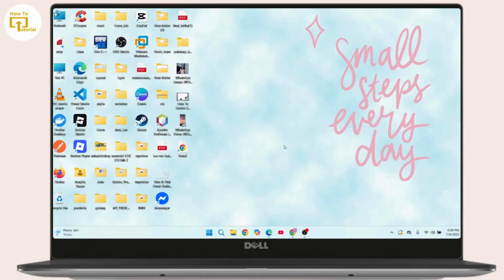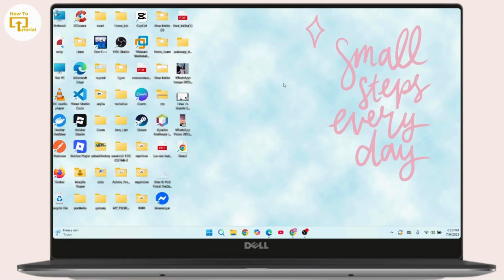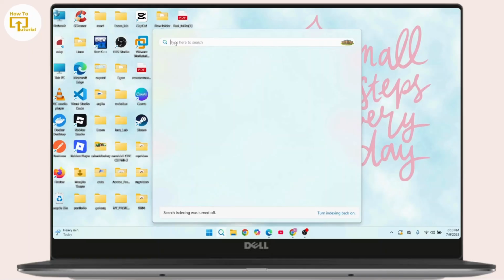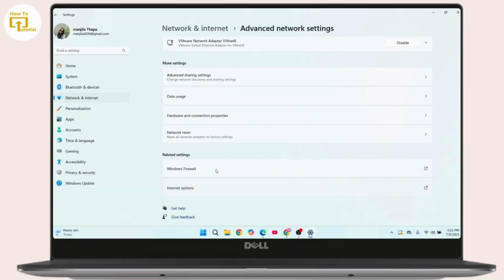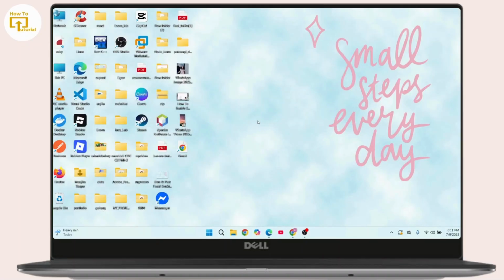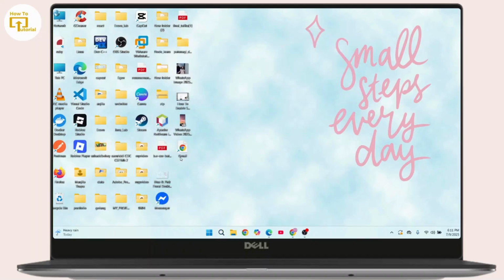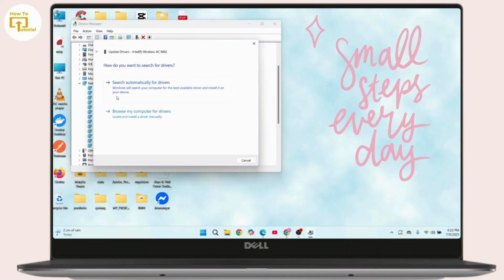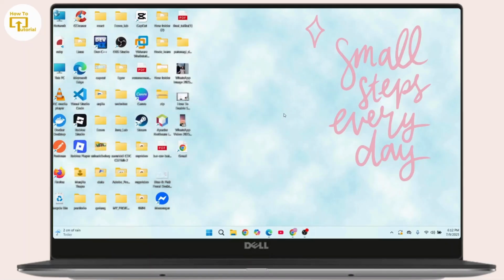How to Fix Yellow Triangle on Internet Icon in Windows 11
How to Fix Yellow Triangle on Internet Icon in Windows 11 @LoginHelps
Learn how to fix the annoying yellow triangle on the internet icon in Windows 11 quickly and easily. This step-by-step guide covers restarting your router and PC, running the network troubleshooter, resetting network settings, and updating your network drivers to restore your internet connection. Perfect for Windows 11 users facing network issues.

Chapter Timestamps:
00:00:00 - Introduction
Learn how to fix the yellow triangle on the internet icon in Windows 11.

00:00:15 - Restart Router and PC
Turn off your Wi-Fi router for 10 seconds and restart your computer.

00:00:35 - Run Network Troubleshooter
Right-click the internet icon and select "Diagnose network problems" to automatically fix issues.

00:01:00 - Reset Network Settings
Go to Settings  Network & Internet  Advanced network settings  Network reset, then restart PC.

00:01:35 - Update Network Driver
Open Device Manager  Network adapters, right-click your driver, and select "Update driver."

00:02:10 - Conclusion